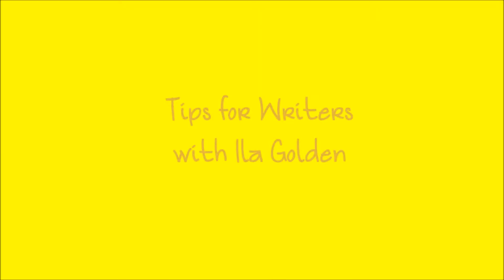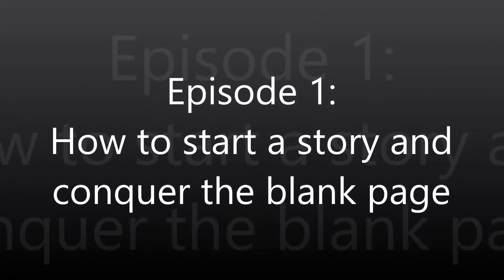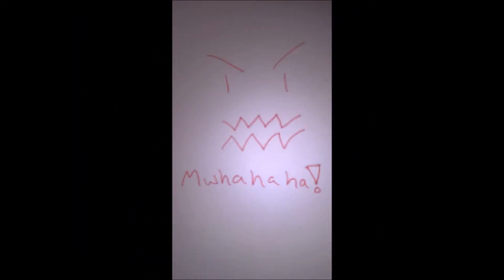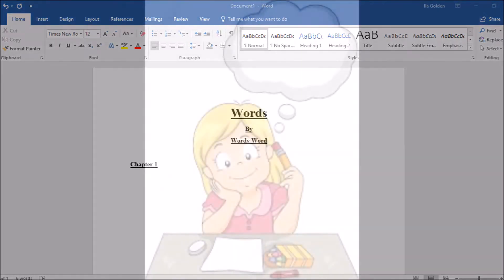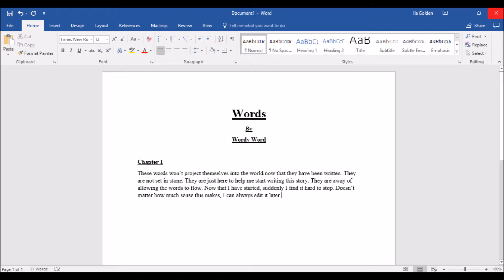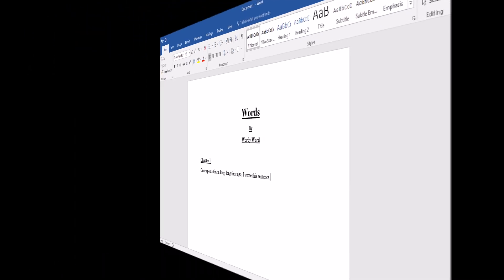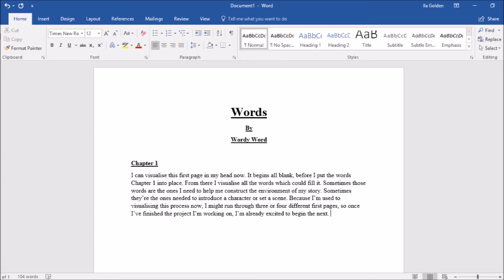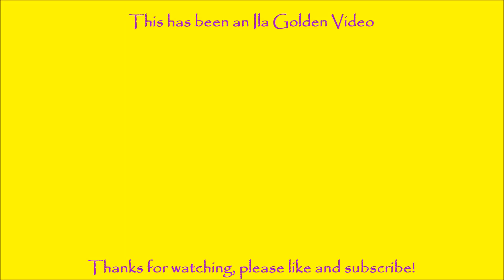Tips for Writers 1 - Conquering the Blank Page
So in my first Tips for Writers vid, I talk about how to tackle the daunting evil known as the blank page and start writing your story.

Want a way to buy Echoe, check out all options

If you're interested in checking out the fanfic saga I mentioned, this is the link to the first book in the saga, now on ff.net